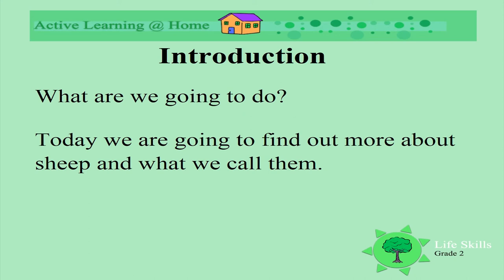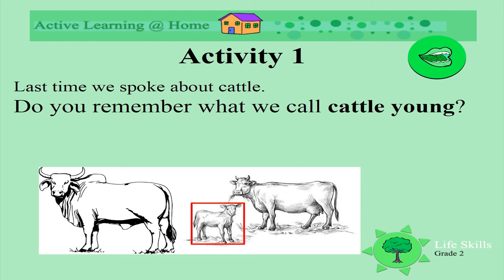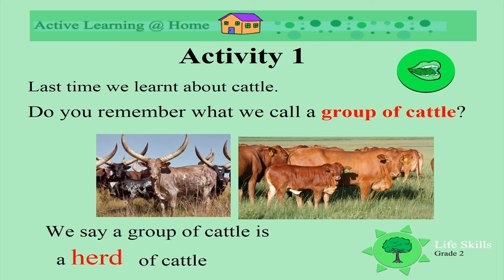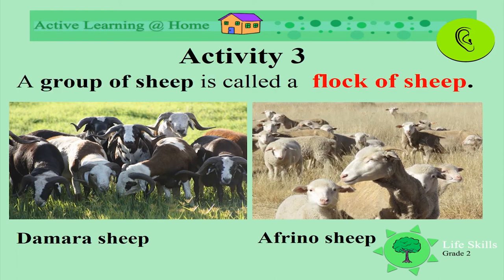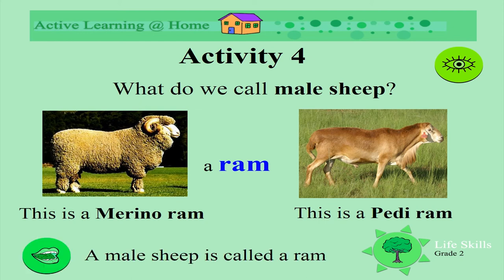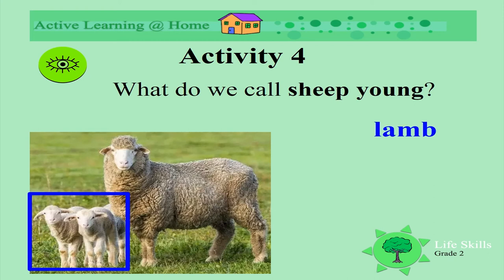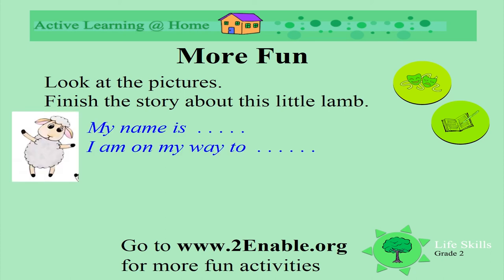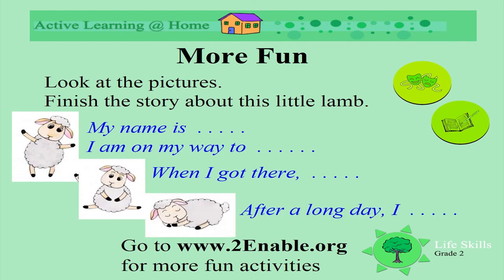Farm Animals Sheep Names UNI D8 Gr2 LS